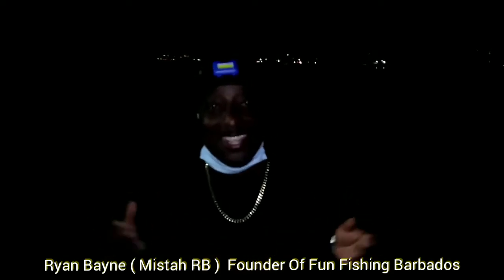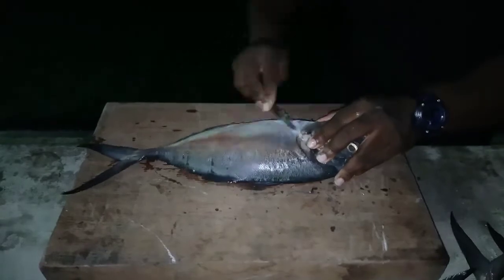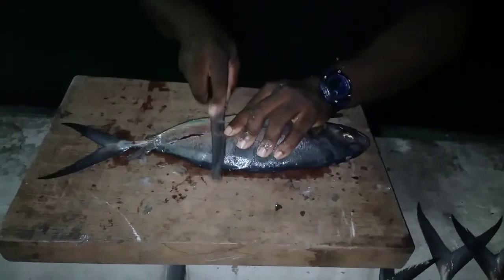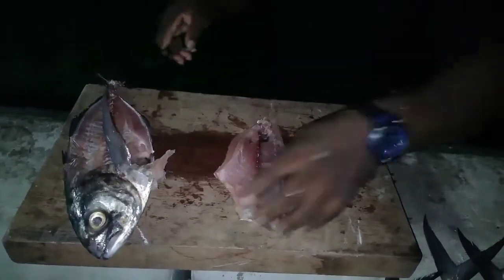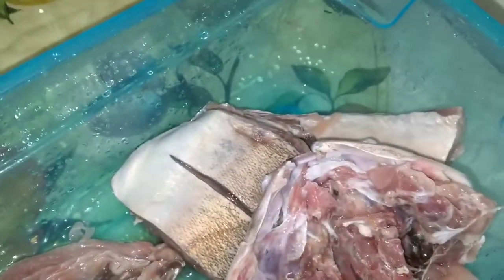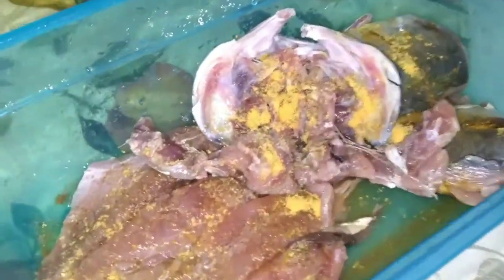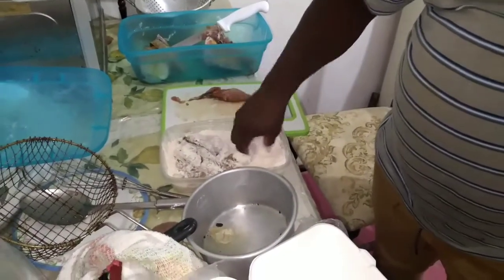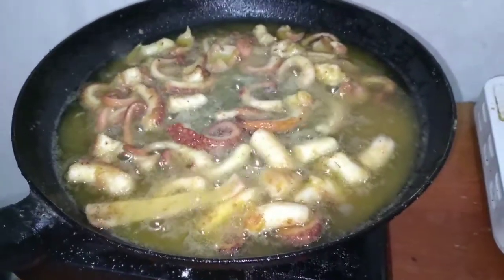ITS MORE TO JUST FISHING FISH CUTTERS MADE WITH FRY TABBIE AND SEA CAT WITH CHIPS FOR DINNER